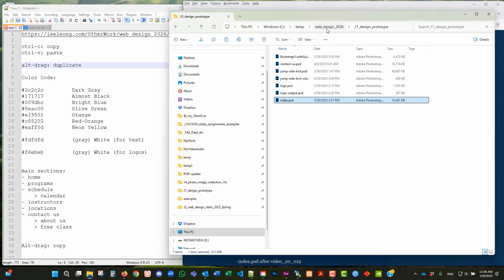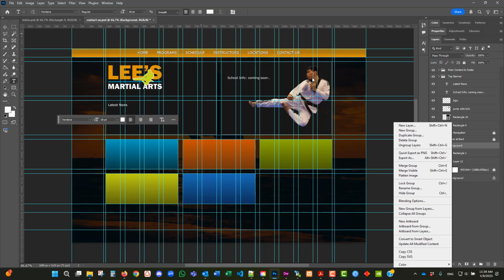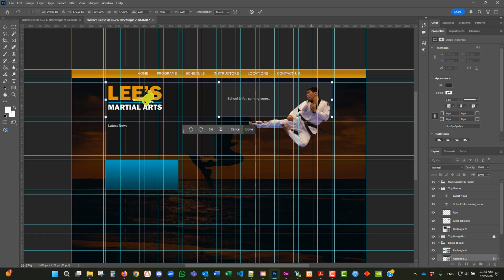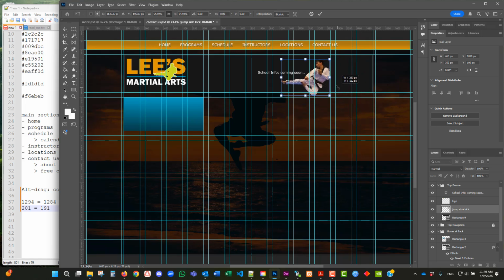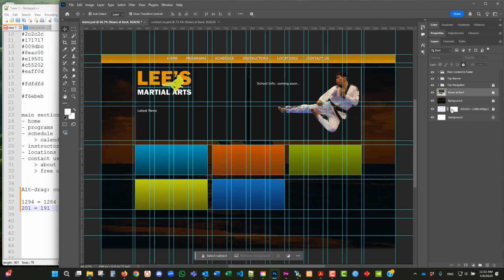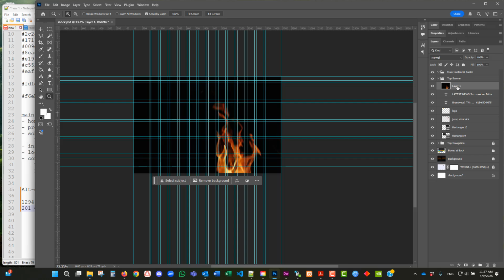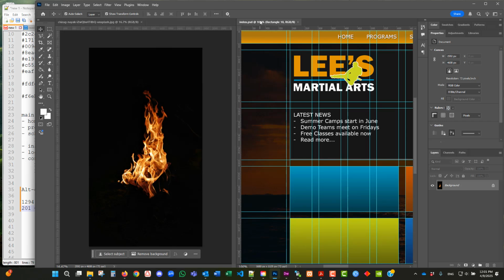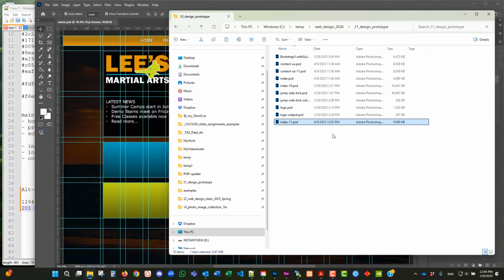Tutorial web design 2026 - 011 web design prototype 9